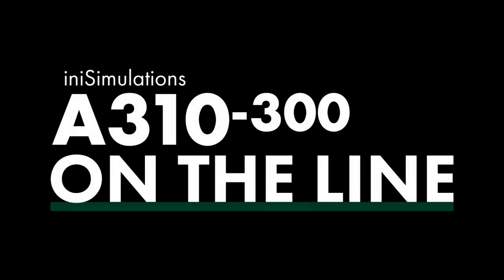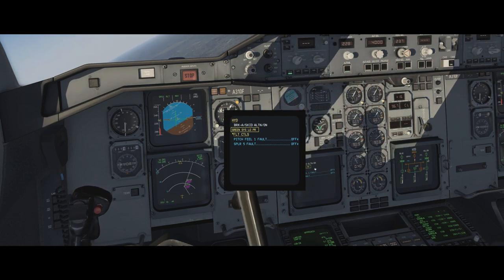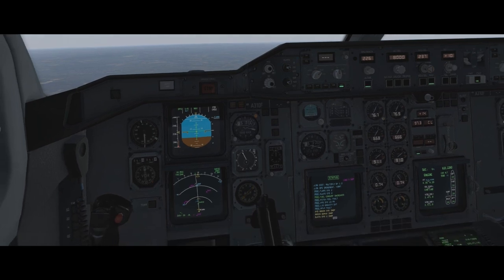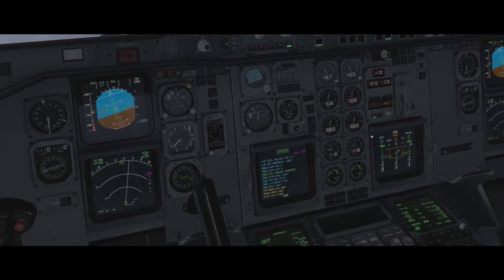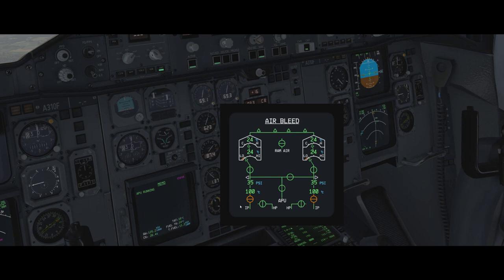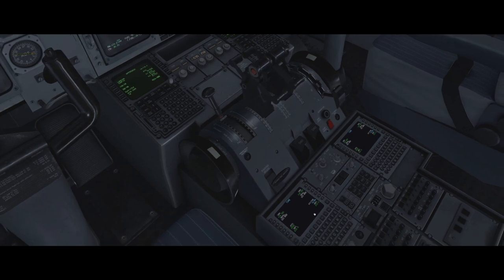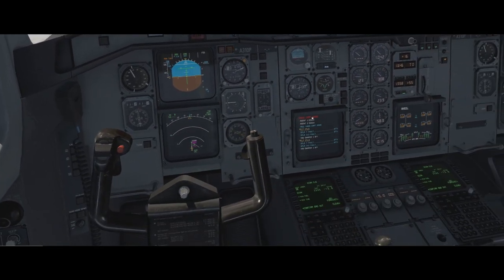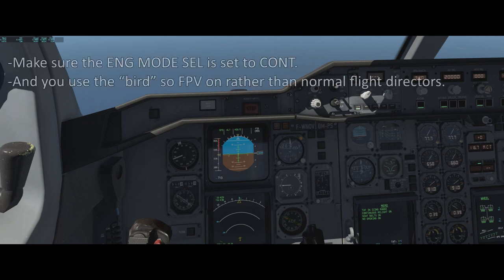iniBuilds A310-300 ON THE LINE - Emergency Operations & Variants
Learn more about the iniBuilds A310-300 ON THE LINE new unique features such as zero-gravity flight, engine fire on takeoff, emergency evacuations and, much more in our final A310 walkthrough video.

NOTE: Some features may change/differ from the final version.

Timecodes:
00:00 Introduction
01:55 Real-Time Failure walkthrough and Diversion
33:22 Engine fire on takeoff, RTO, and emergency evacuation
38:41 Zero-G Demonstration
42:18 A310 ACJ Interior
47:30 Brief look at A310 Freighter
49:30 New A310 variants and Conclusion